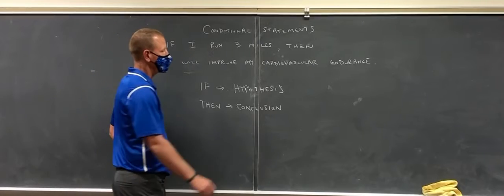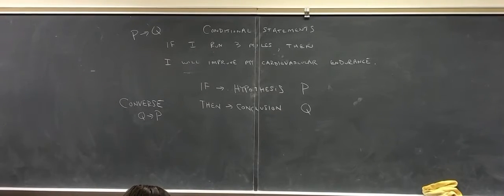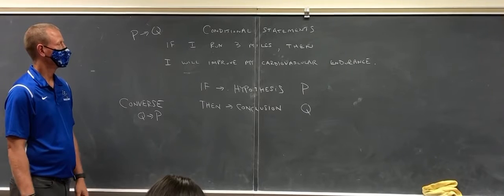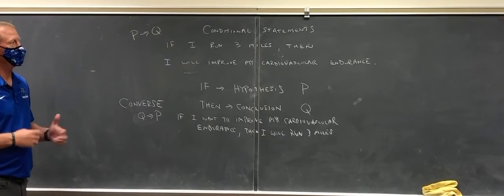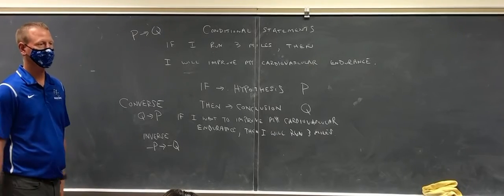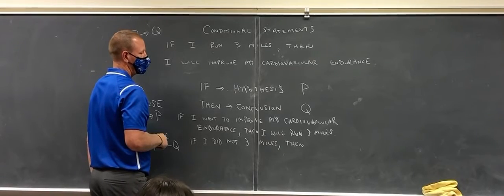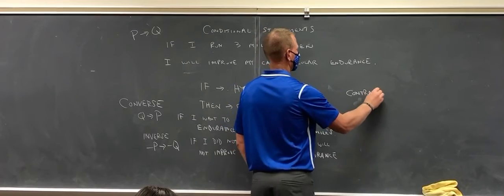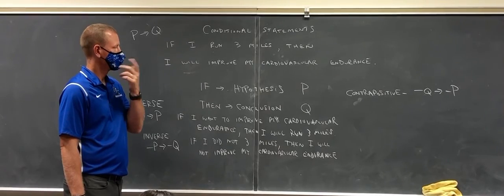Conditional Statements- Lesson 2.3